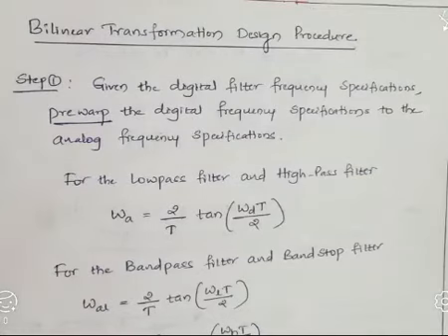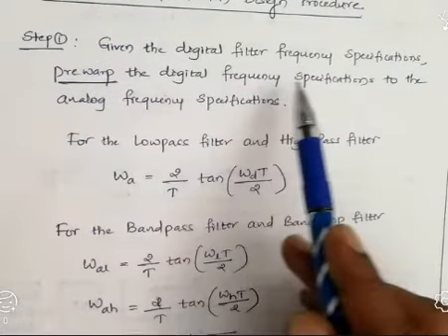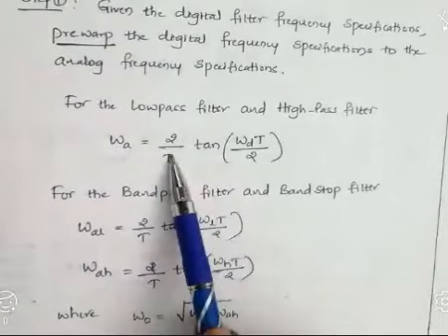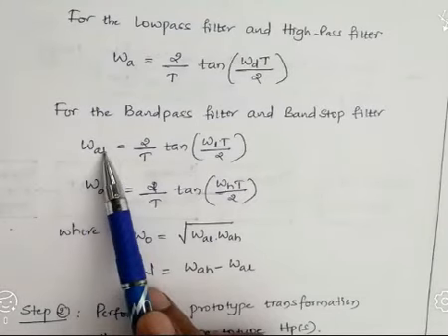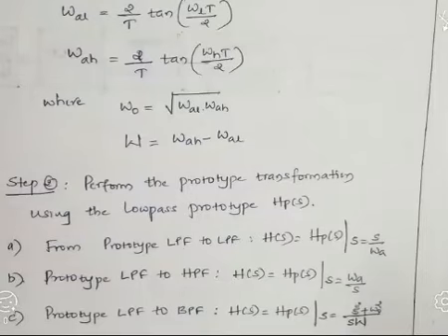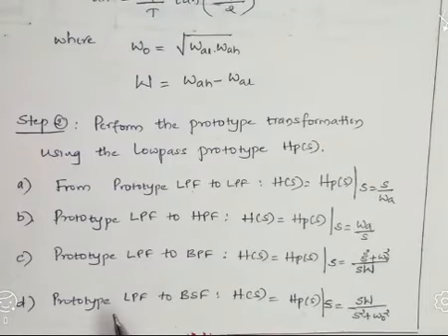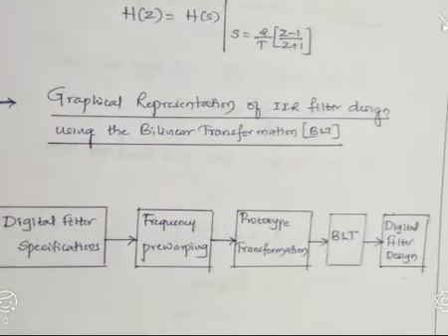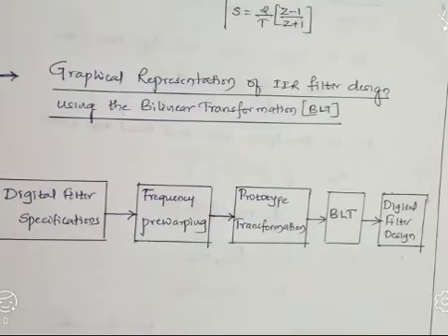Bilinear Transformation Design Procedure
Design of IIR Filter Using Bilinear Transformation (BLT) .